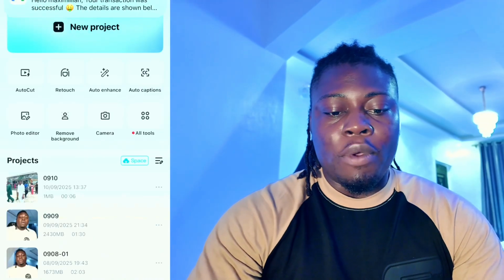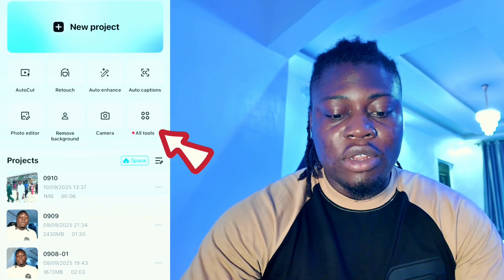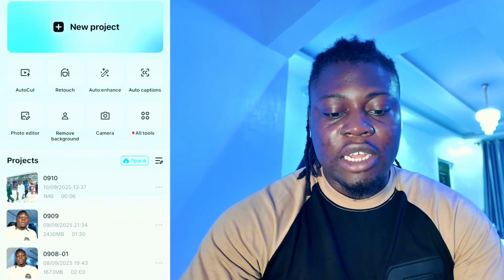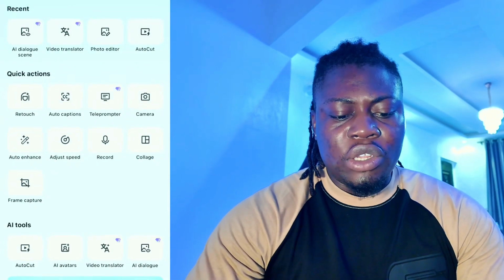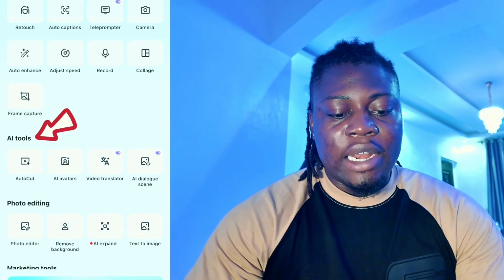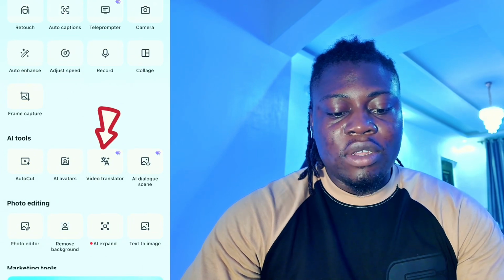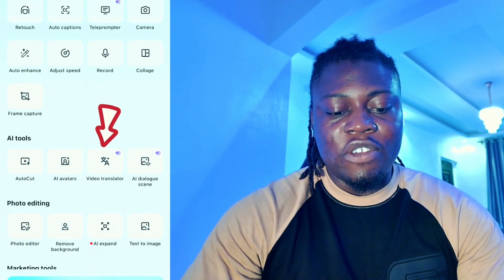Make More money With Your Content With This CapCut Tool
Are you creating amazing content but not making enough money from it? In this video, I’ll show you how to use CapCut AI tools to transform your content into a money-making machine! 🚀